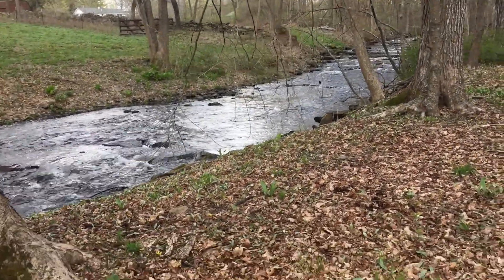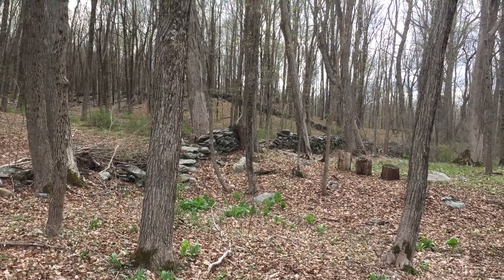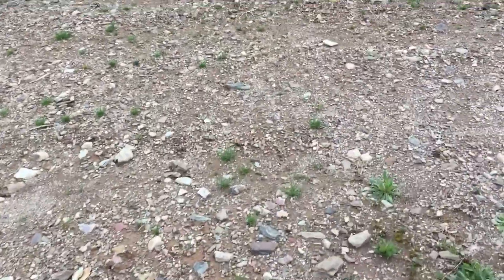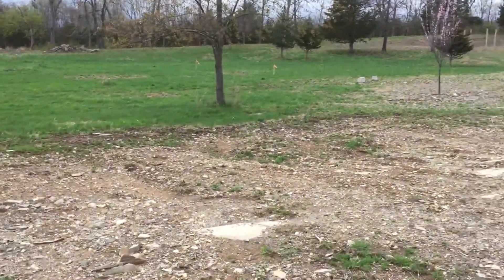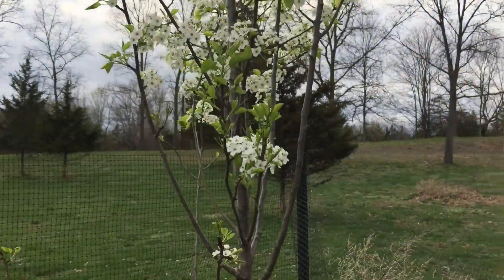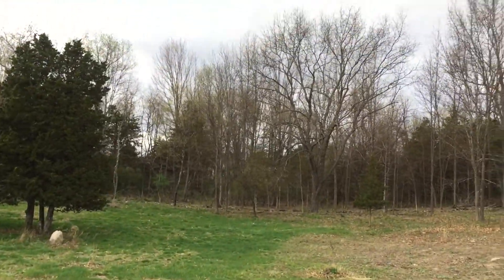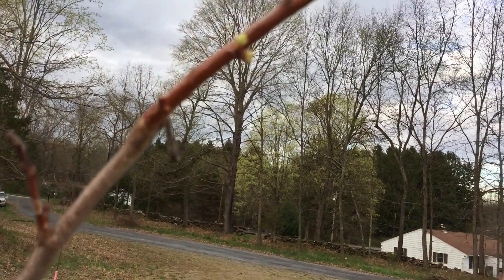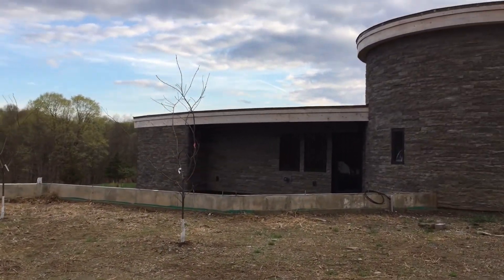Easter Fencing And Spring Blooms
This video talks a bit about the fencing I continue to run. I ran 600 feet of fence on the south side of the property across the stream from my house. With 3 strands needed, it was a total of 1800 feet of fence wire to pull and tie. It was a fair bit of work. I still need to make 2 connections that cross the stream to energize the complete fence. This is all to keep the deer out of the orchard at least until the trees are strong enough to handle their browsing pressure. Happy Easter, and happy spring everyone.